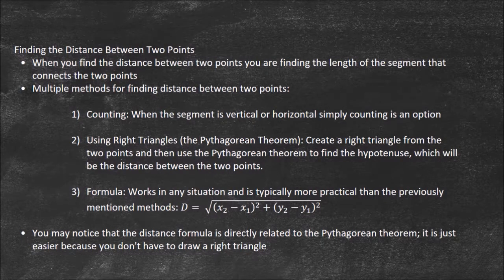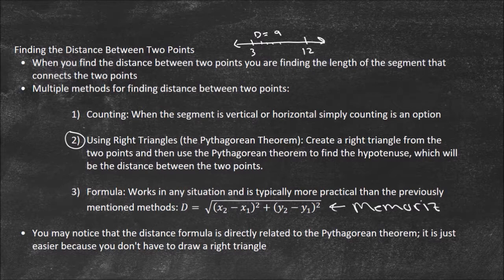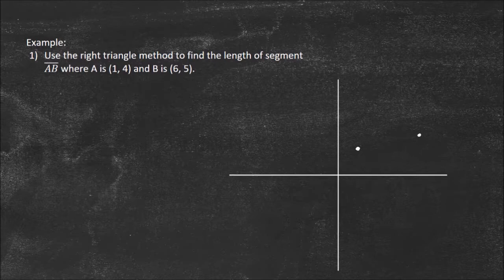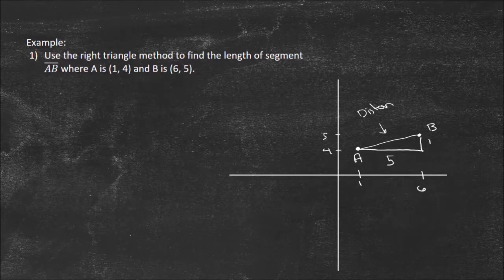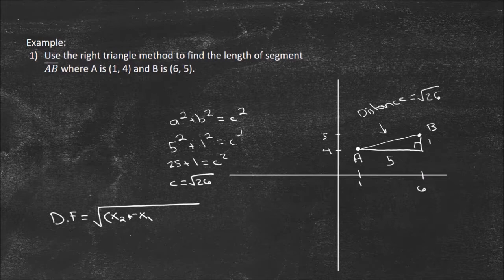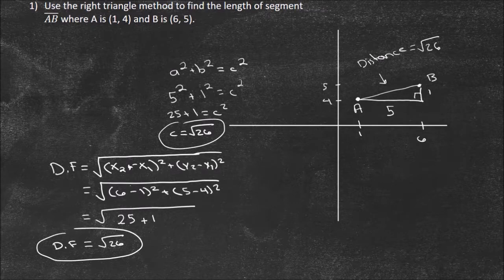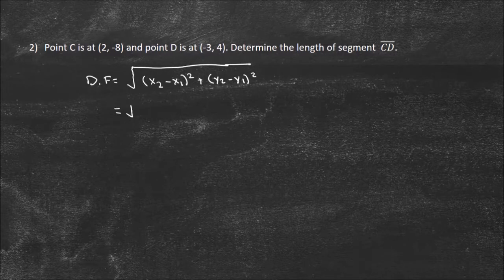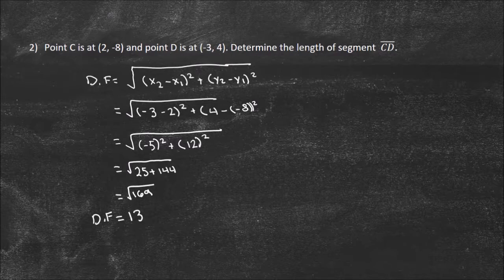How to Find the Distance Between Two Points